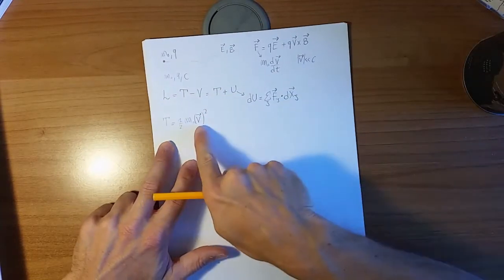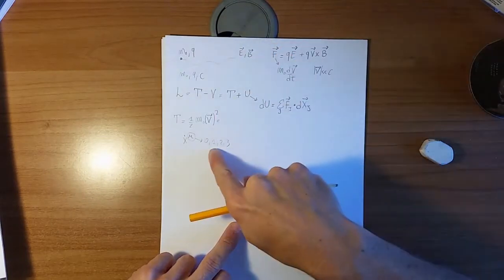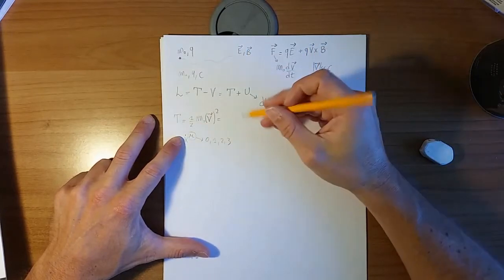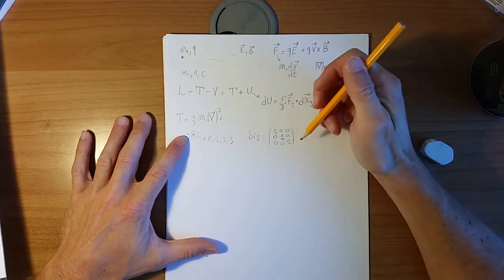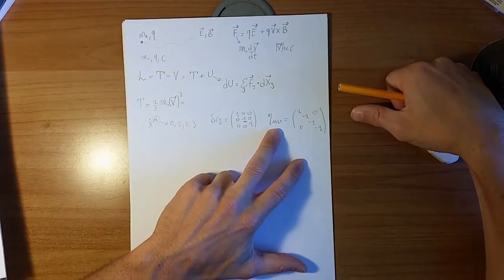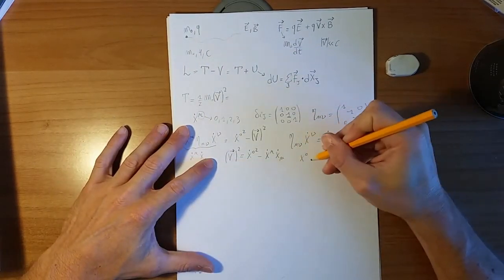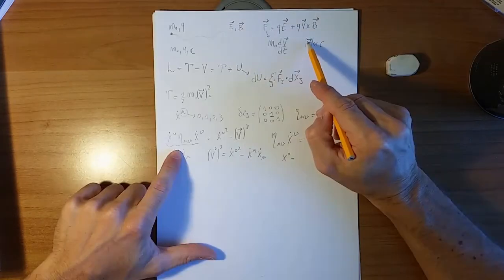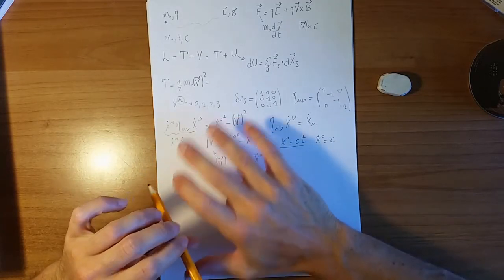Motion of a particle in a field part 1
This video is an excerpt of the Udemy course: covariant formulation of classical electrodynamics, which aims to give a concise, complete and mathematically intuitive description of the fundamental laws of electromagnetism, namely: Maxwell's equations, Lorentz force, electromagnetic energy momentum tensor, etc.

The following concepts are used extensively: tensors, Minkowski metric, lagrangian mechanics, which were introduced by the instructor in the course "Mathematical intuition behind Special and General Relativity".

The covariant formulation of classical electrodynamics refers to ways of writing the laws of classical electromagnetism (in particular, Maxwell's equations and the Lorentz force) in a form that is clearly invariant under Lorentz transformations, in the formalism of special relativity (therefore using inertial coordinate systems). These expressions simply prove that the laws of classical electromagnetism take the same form in any inertial coordinate system, as well as provide a way to treat the fields and forces in different reference frames. However, this is not as general as Maxwell's equations in curved spacetime (i.e. non-rectilinear coordinate systems). Maxwell's equations can also be extended to curved spacetime without great effort.

We will derive Maxwell's equations in vacuum, where they can be written as two tensor equations (instead of 4 vector equations).

We will also see how to derive the electromagnetic tensor, starting from an intuitive Lagrangian approach, and also calculate the energy-momentum-tensor related to electromagnetic fields, by recalling some expressions derived in the course on General Relativity ("Mathematical Intuition behind Special and General Relativity").